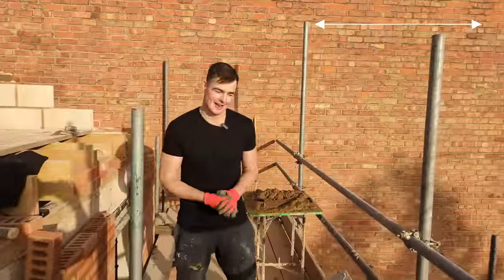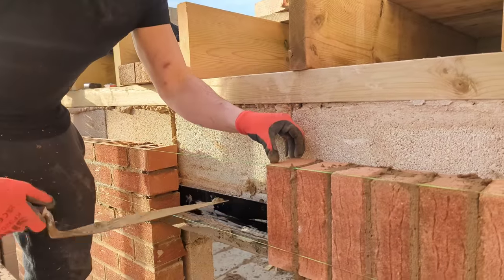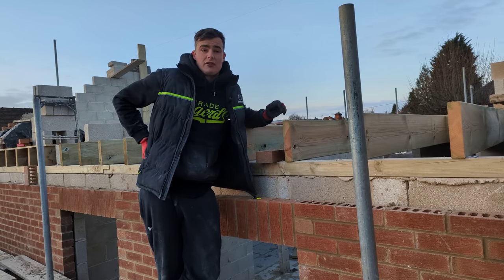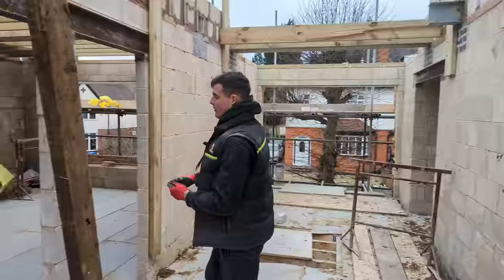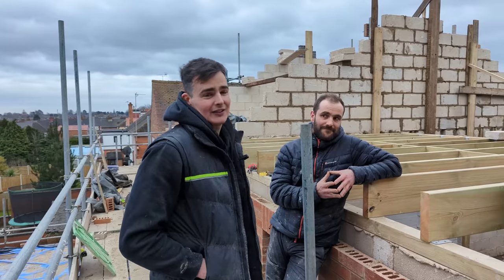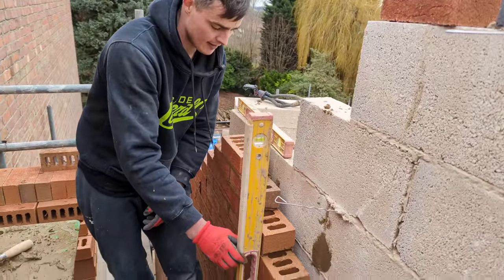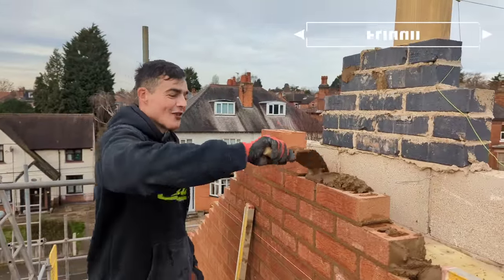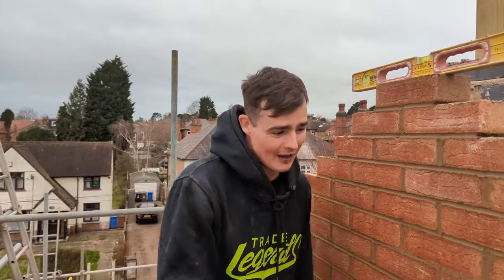NEVER QUIT! - Bricklayer Vs Wind- IzzyTheBricky Weekly ep03